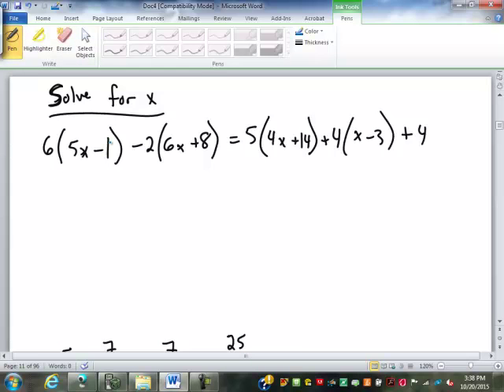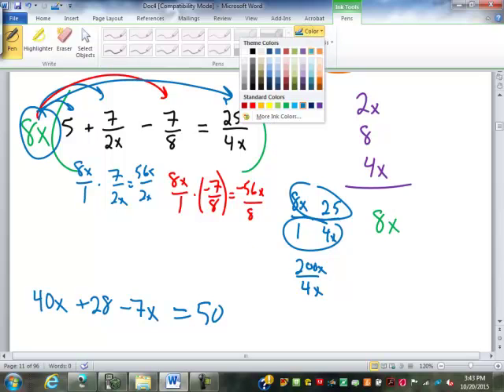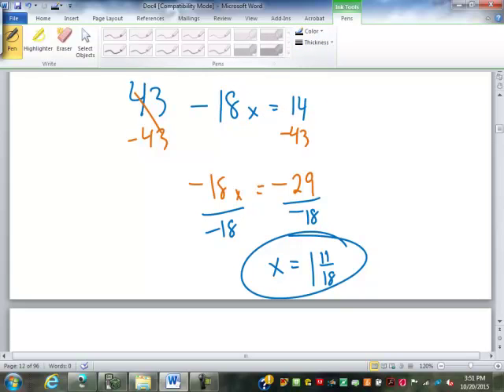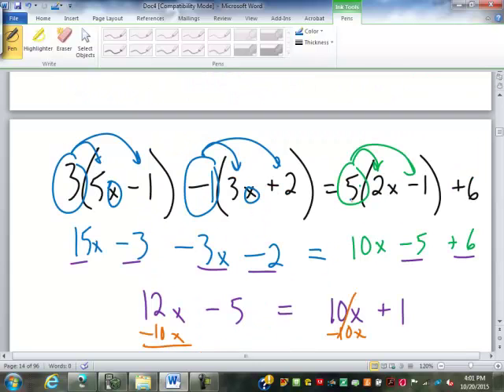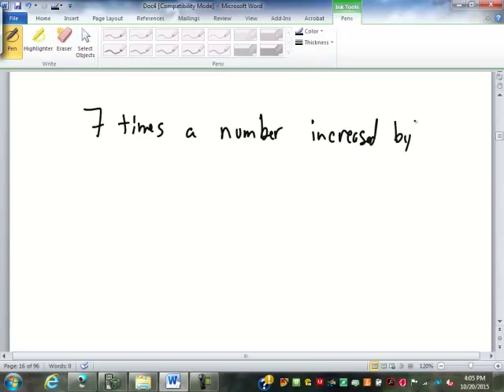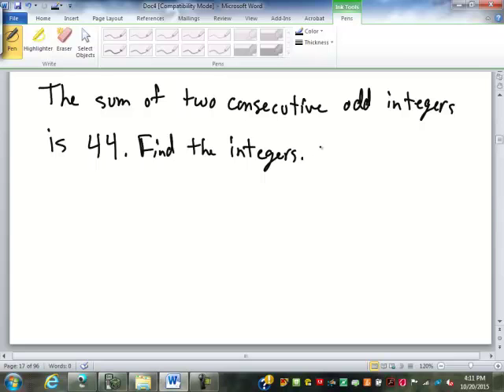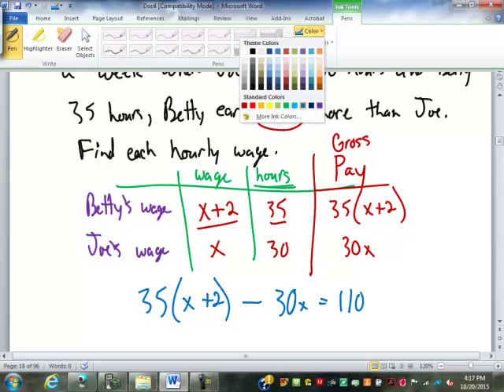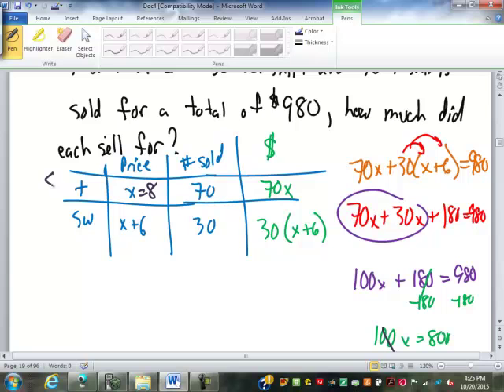34 Problems solving and Solving equations with parentheses